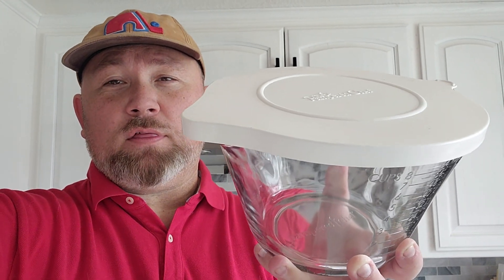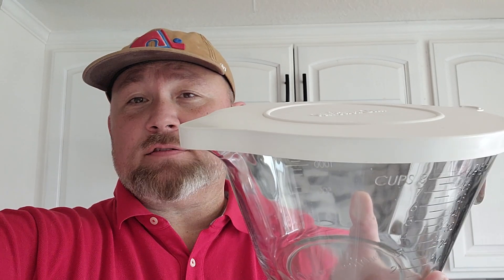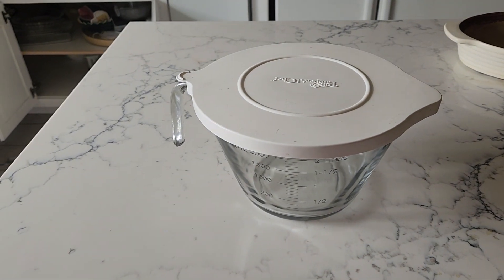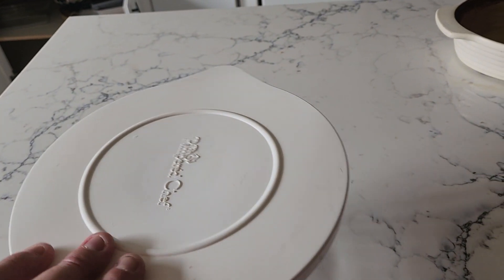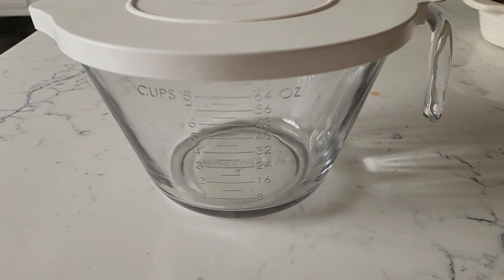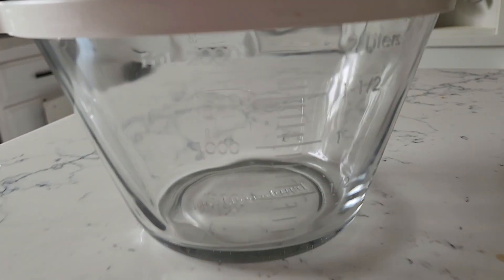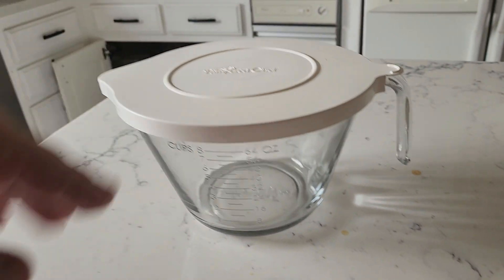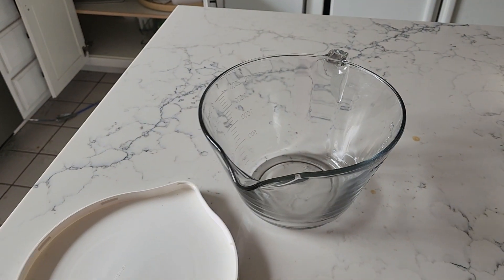PAMPERED CHEF #2431 8 CUP GLASS CLASSIC BATTER BOWL NEW 2013 STYLE WITH LID